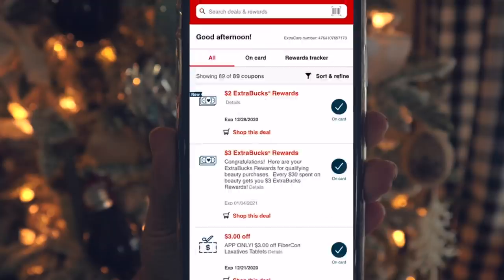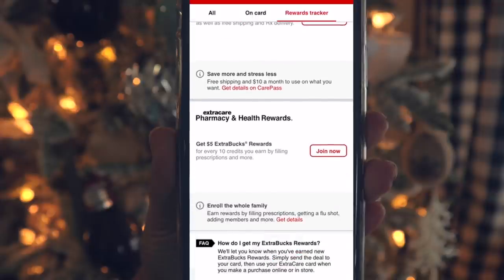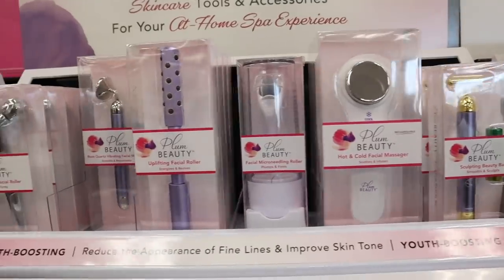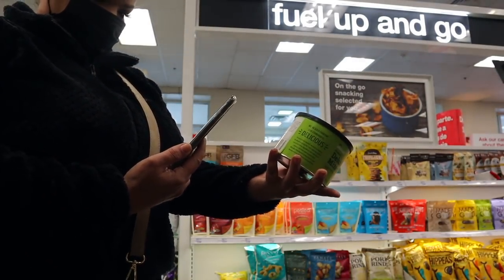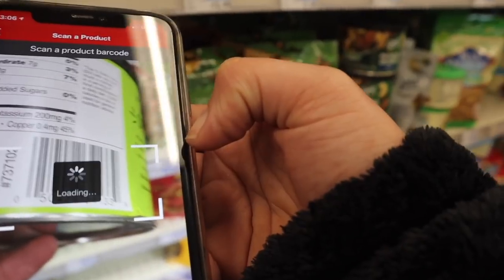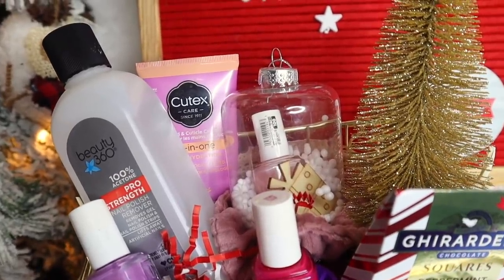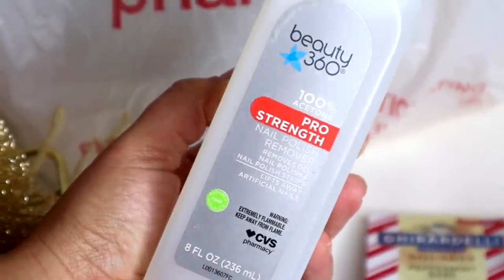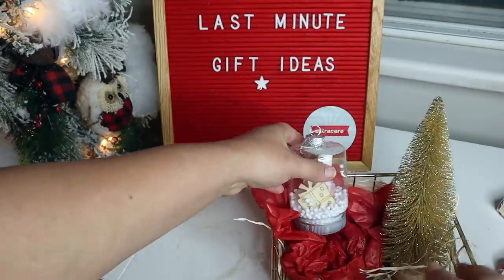LAST MINUTE GIFT BASKET IDEAS + STOCKING STUFFERS THEY ACTUALLY WANT 🎁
Sign up for the ExtraCare Rewards program -

🎁 Here are amazing budget-friendly gift basket ideas for Christmas 2020! These are last-minute gift ideas and stocking stuffers they actually want to receive!